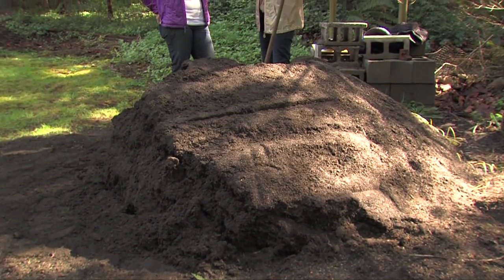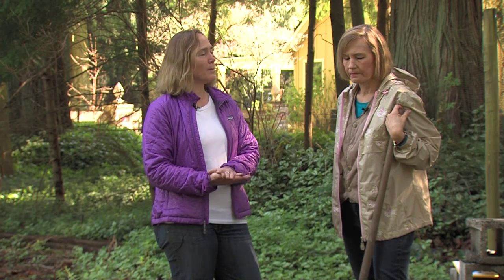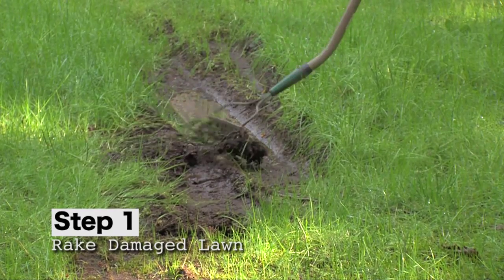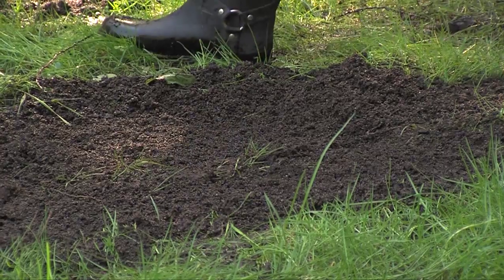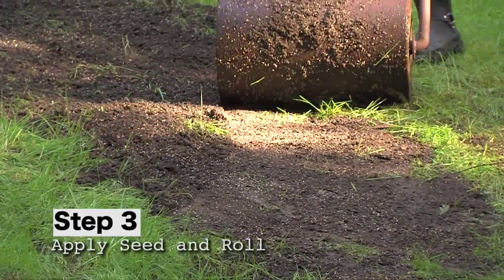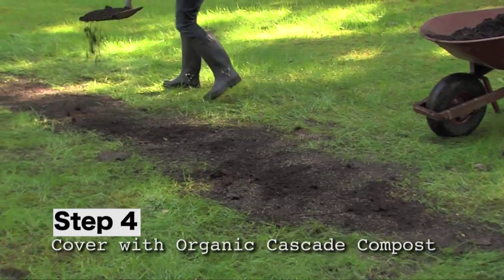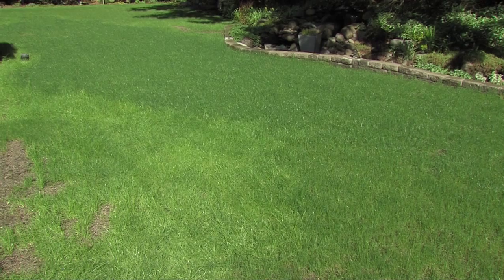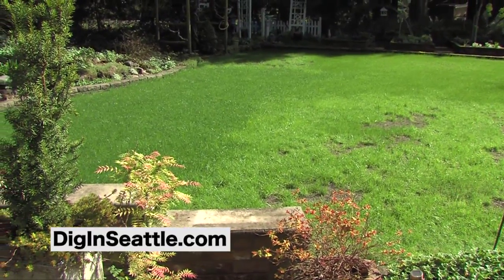4 Step Lawn Renovation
Your lawn renovation is as easy as 4 steps. Jami Burke from Cascade Compost teaches you how to get your lawn looking amazing this summer.